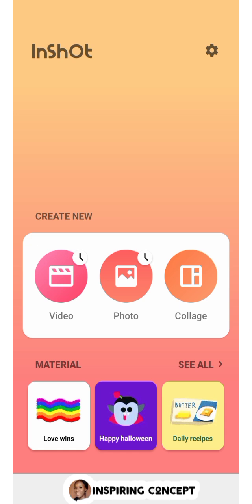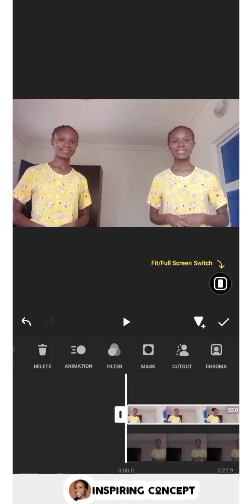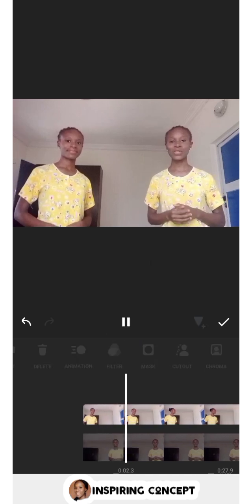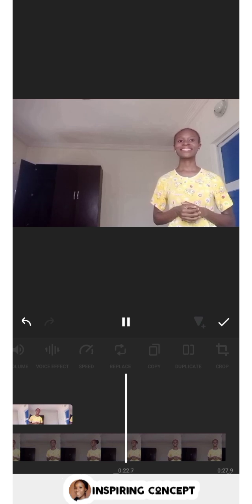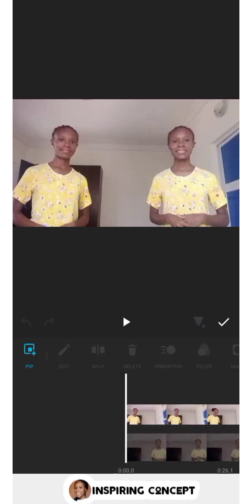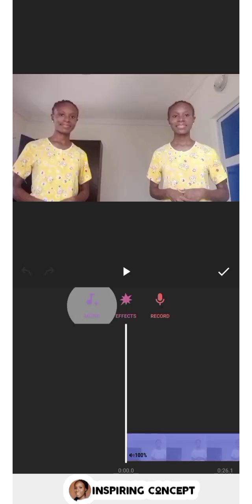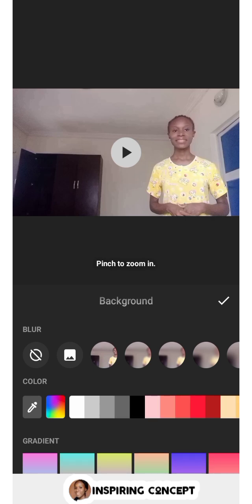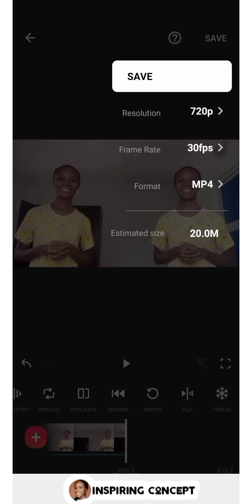HOW TO CLONE YOURSELF IN A VIDEO